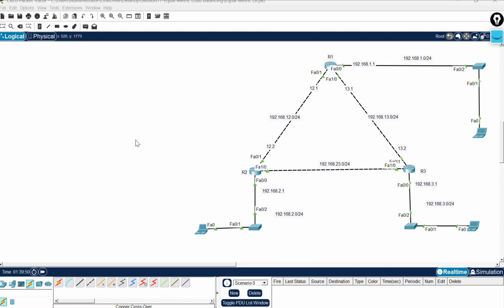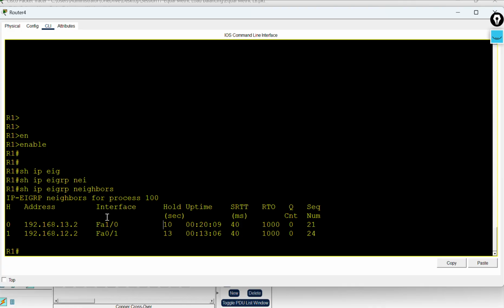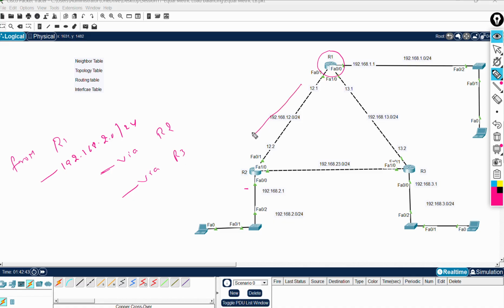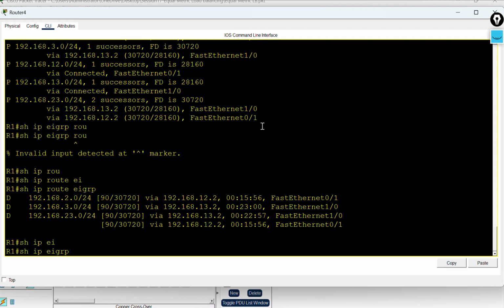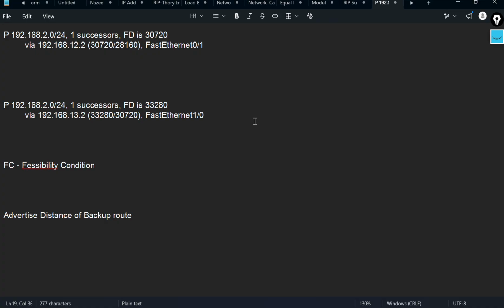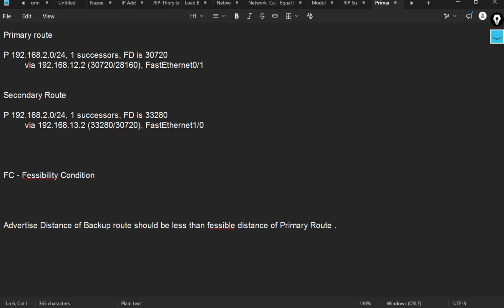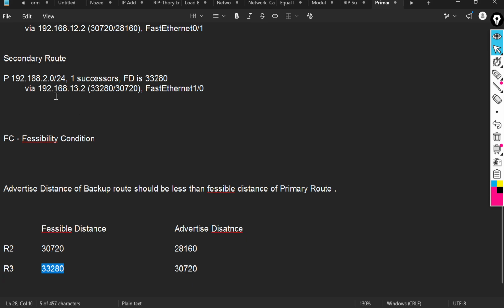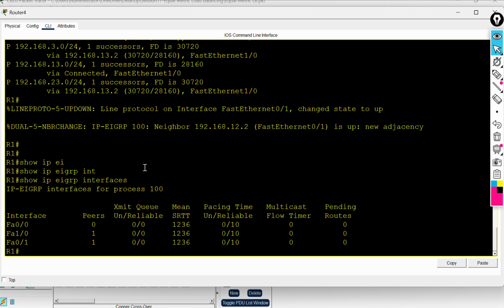EIGRP Tables Explained | Complete CCNA 200-301 Tutorial | Neighbor, Topology & Routing Tables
In this video, you'll learn the complete concept of **EIGRP Tables**, one of the most important topics in Cisco CCNA and Enterprise Networking. We explain how EIGRP stores routing information, how routers make forwarding decisions, and how each table works together to build an efficient routing process.

This session is ideal for CCNA 200-301 students, networking professionals, and anyone preparing for Cisco certifications or networking interviews.

📚 Topics Covered

✅ EIGRP Neighbor Table

✅ EIGRP Topology Table

✅ EIGRP Routing Table

✅ Routing Information Base (RIB)

✅ Successor & Feasible Successor

✅ Feasible Distance (FD)

✅ Reported Distance (RD)

✅ How EIGRP Tables Work Together

✅ EIGRP Verification Commands

✅ CCNA Exam & Interview Concepts

📗 CCNP Enterprise

🌐 Cisco SD-WAN

🔥 Fortinet FortiGate Firewall

⚖️ F5 BIG-IP Load Balancer

☁️ AWS Cloud

☁️ Microsoft Azure

⭐ WHY CHOOSE NG CLOUD NETWORKS?

✔️ Real-Time Labs

✔️ Interview Preparation

✔️ Resume Building

✔️ Placement Support

📞 CONTACT NG CLOUD NETWORKS

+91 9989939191